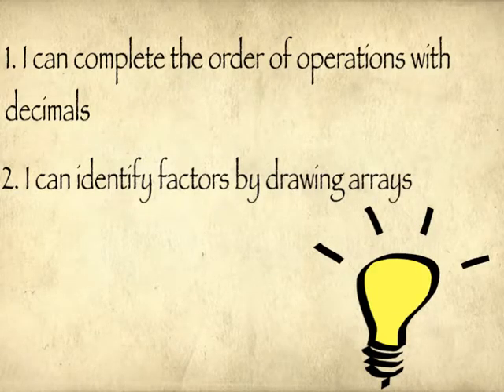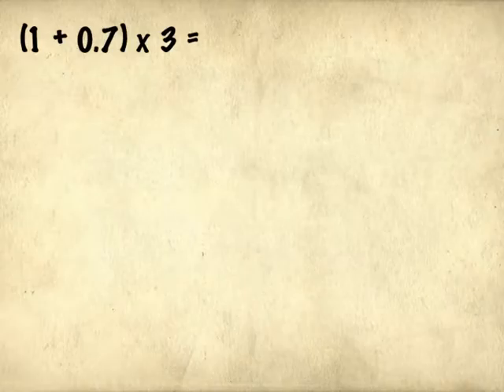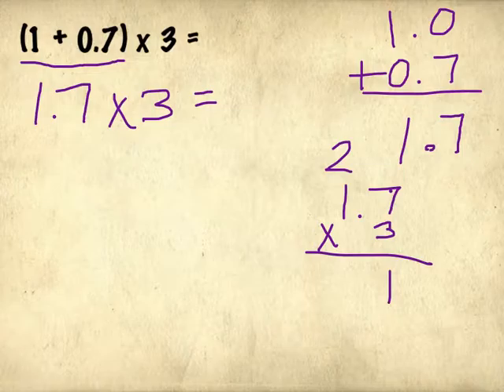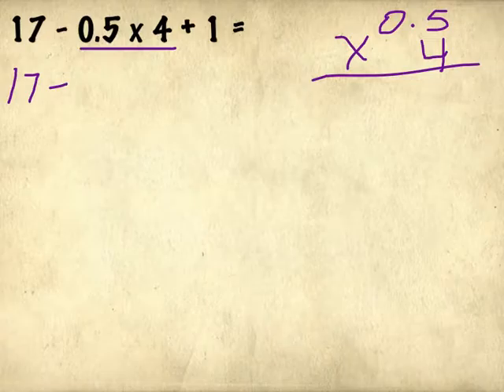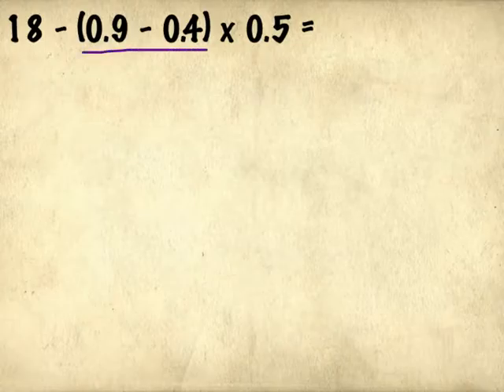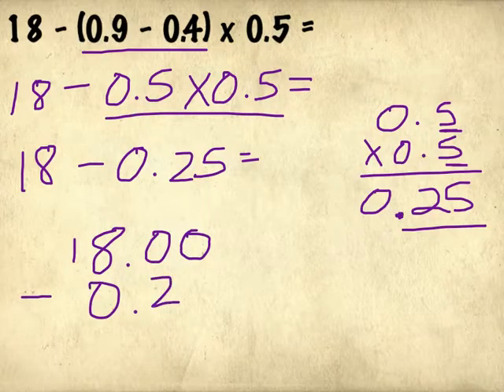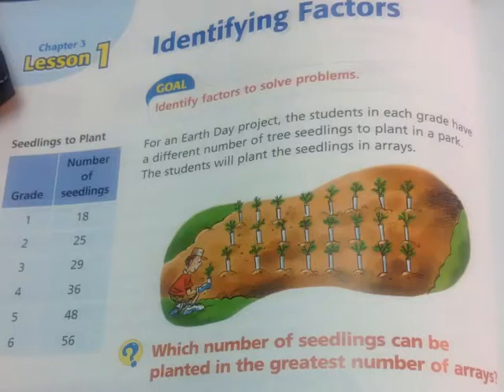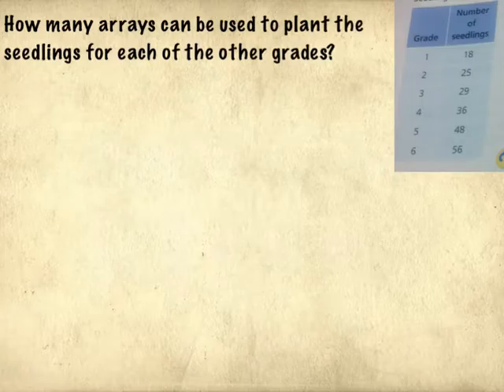Test 15 Lesson 3